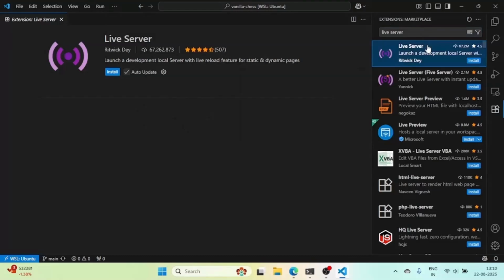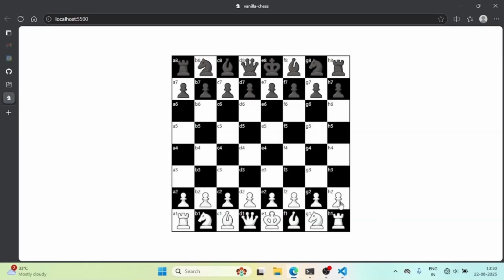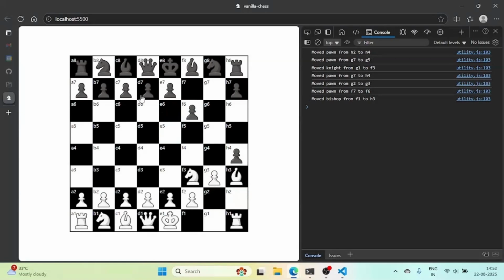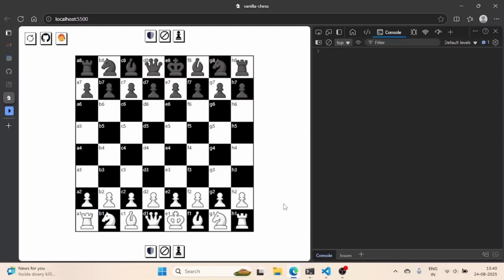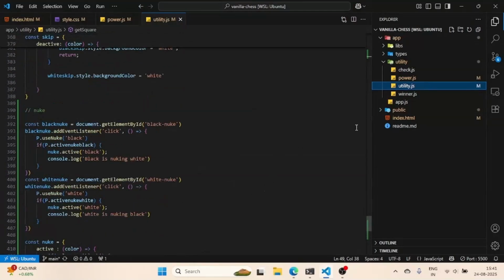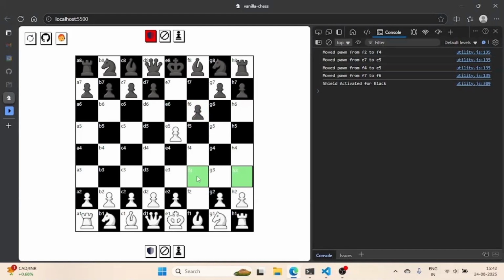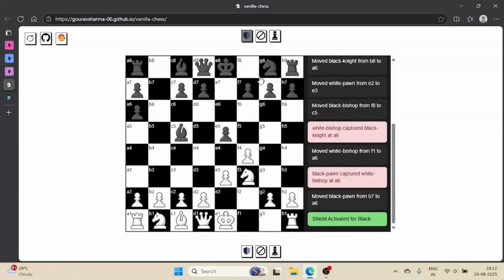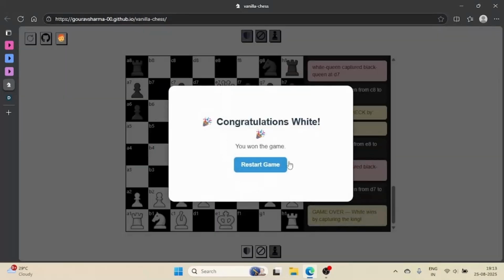Regular Chess Was Too Boring… So I Nuked It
Regular chess is brilliant… but let’s be real: it often rewards memorization over creativity. You learn openings, repeat patterns, and play the same strategies again and again.

That’s why I created Vanilla-Chess with Superpowers 🎉

The classic rules are still here, but now you get game-changing twists:
🛡️ Shield – Protect your piece for one turn
🔄 Skip – UNO-style, make your opponent lose a turn
💥 Nuke – Wipe out that pesky pawn

These power-ups break the monotony and force players to adapt in real time. Suddenly, it’s not about the “best known move” anymore—it’s about chaos, creativity, and pure fun.

👉 This project is all about moving chess away from pattern-based thinking and toward spontaneous, problem-solving madness.

In short: it’s chess, but with explosions, surprises, and way more laughs.